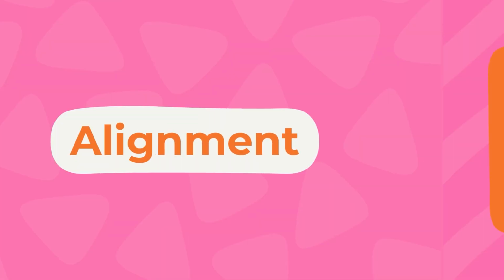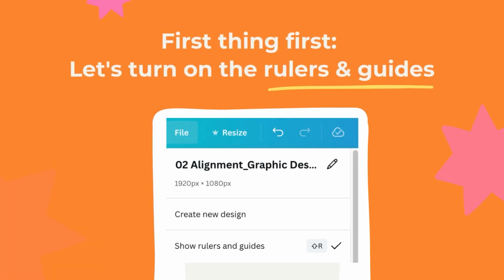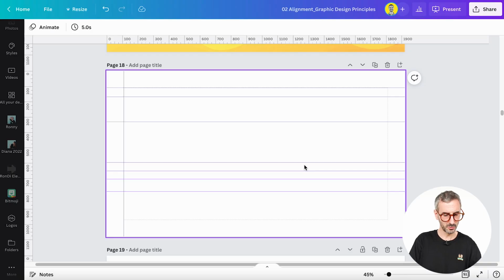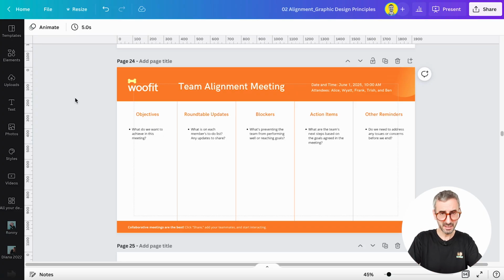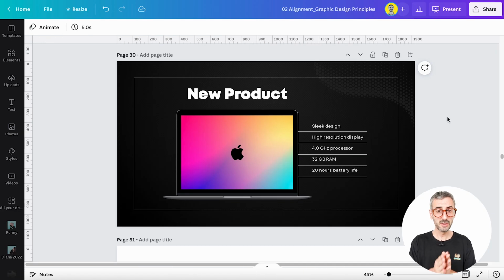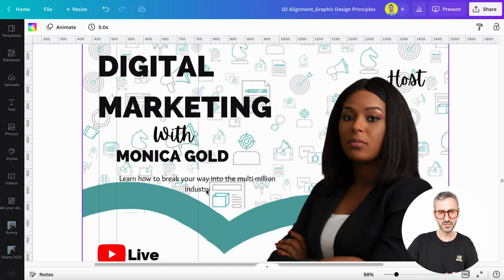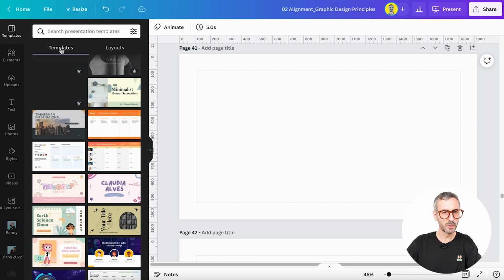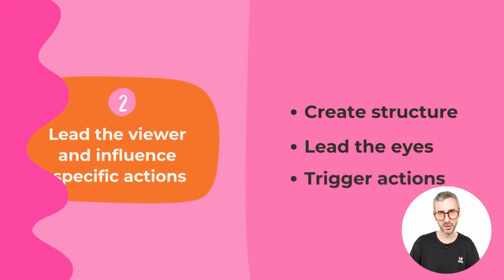Alignment and Spacing | Basic Principles of Graphic Design [Ep. 02]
Want to become a better designer? Master the basic principles of graphic design with this series! In this episode, you'll learn all about the art of alignment. I'll teach you the different ways to align elements properly and will show you can achieve it by using Canva tools. We'll also go through examples of how to use alignment (some good ones, and some that can be improved), so you can see for yourself its impact on real-life designs.

VIDEO CONTENT
00:00 Intro
00:42 What are we going to learn today?
01:06 A quick definition of alignment in Graphic Design
01:20 The 2 things alignment will help you achieve
02:31 #1 IMPROVE LEGIBILITY
02:51 Canva's alignment tools
11:36 Canva's spacing tools
15:23 Visual grouping
19:11 An important rule about alignment
25:12 When to break the rules
26:15 #2 INFLUENCE THE VIEWER'S BEHAVIOR
26:35 Canva's Layouts for presentations
27:49 Leading the eyes with alignment
28:22 Reading patterns and why they are useful
30:39 What we've learned about alignment

Ronny.